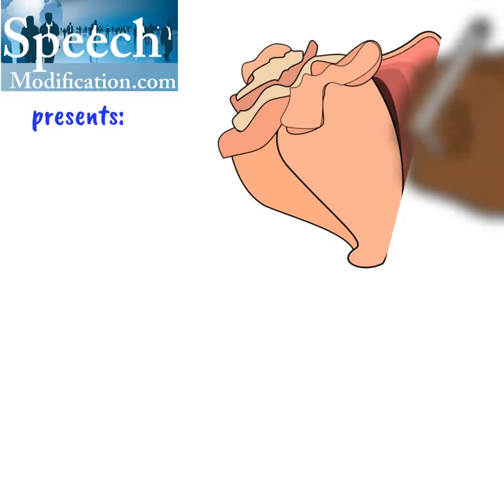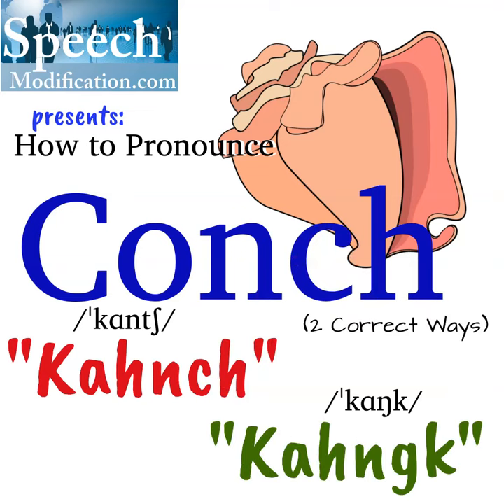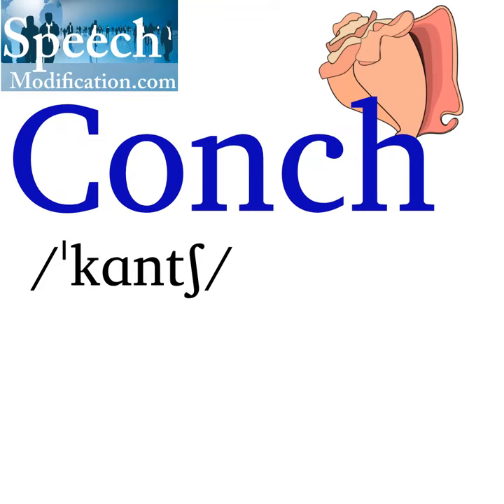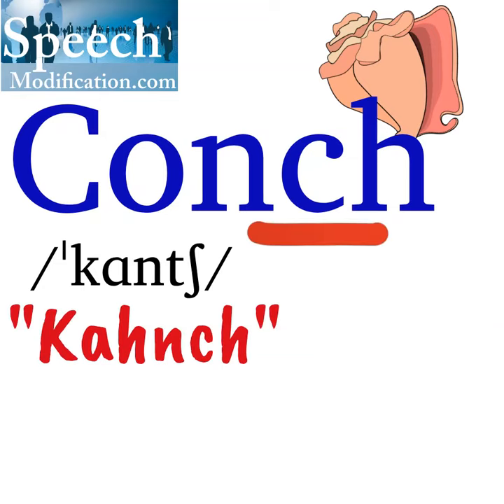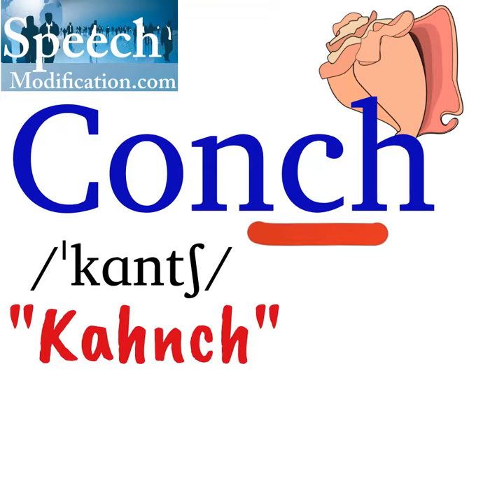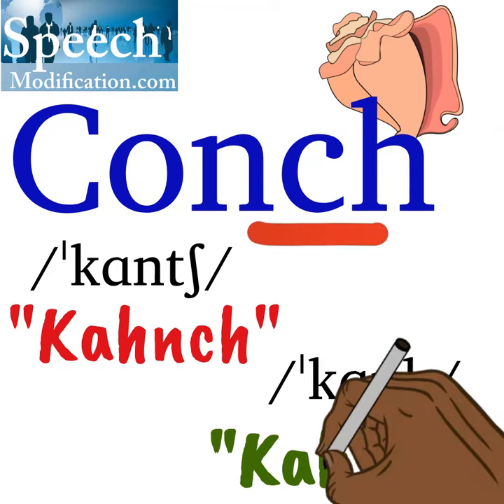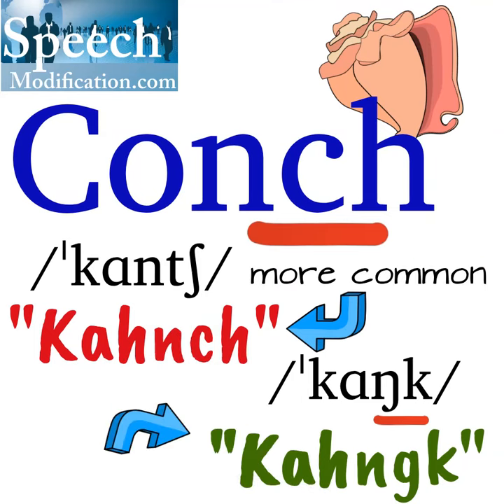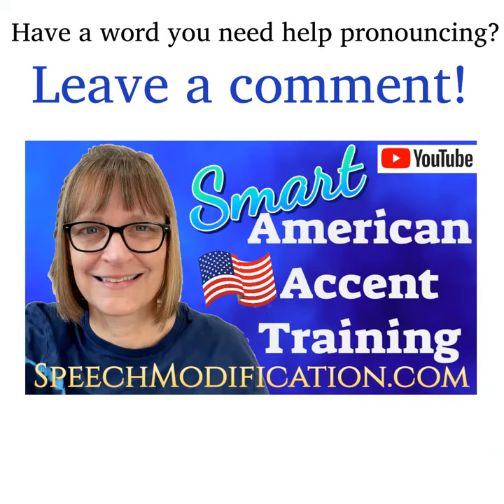How to Pronounce Conch (2 Correct Ways)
SMART American Accent Training with SpeechModification.com.